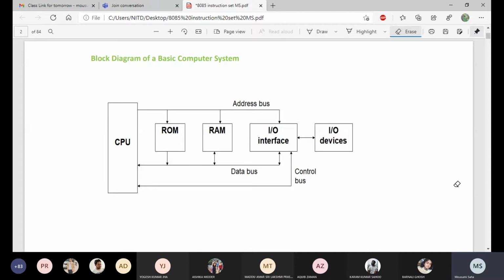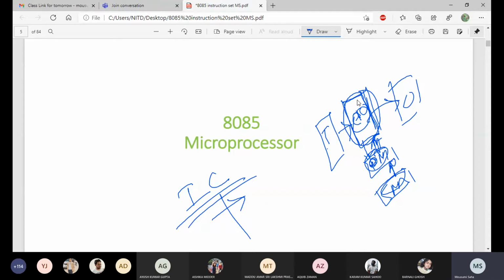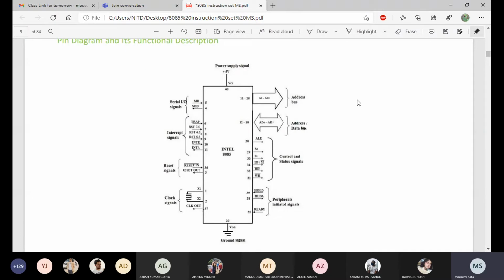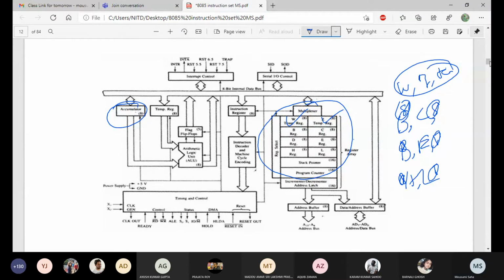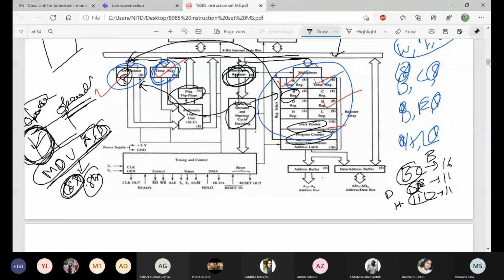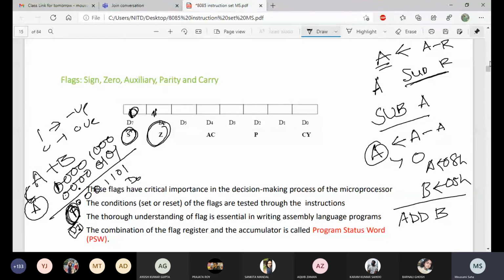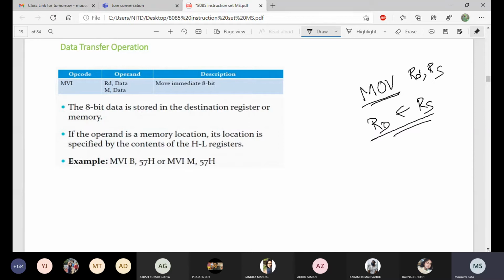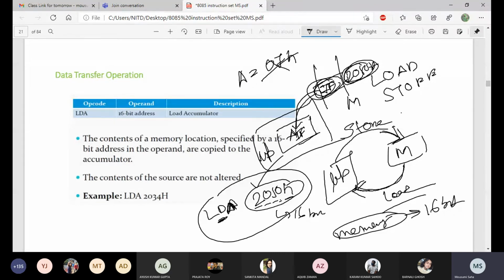8) 8085 Memory Instruction Set || Computer Organisation And Architecture CSC 401 NIT Durgapur